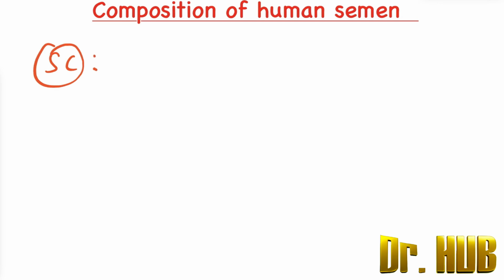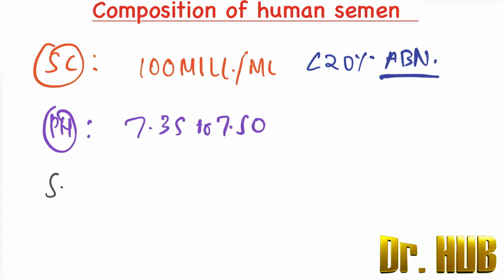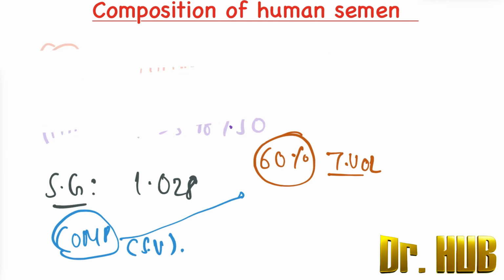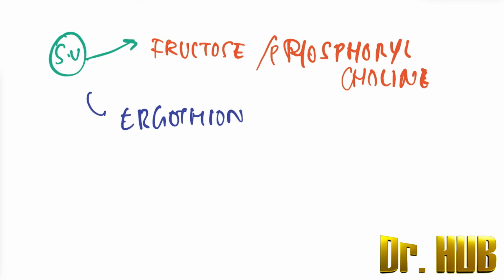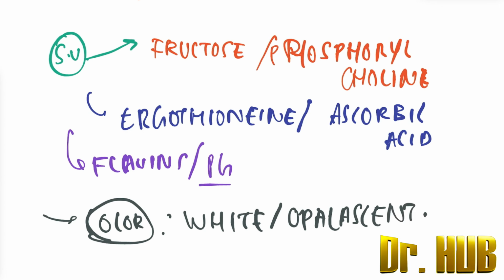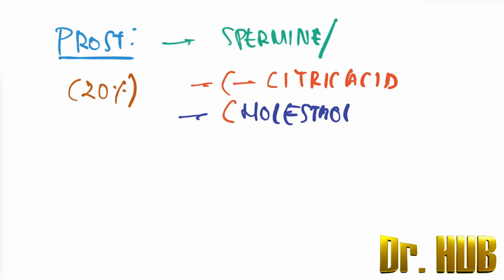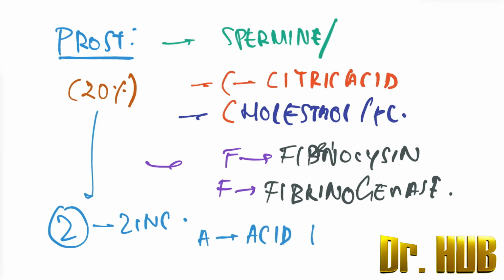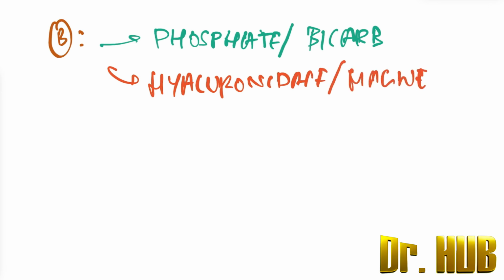Composition of human semen